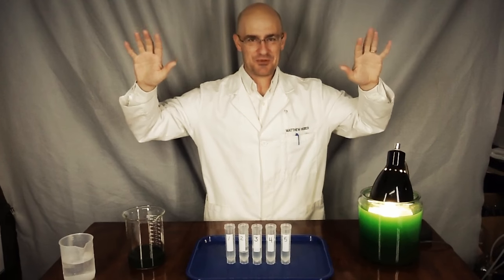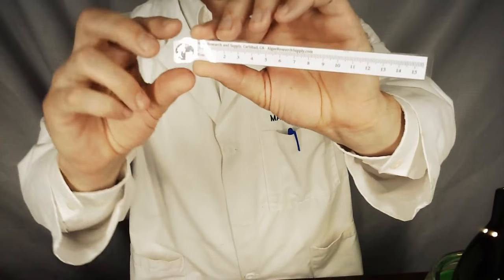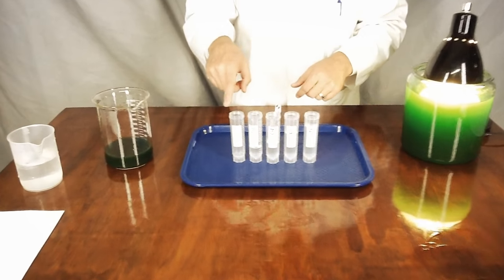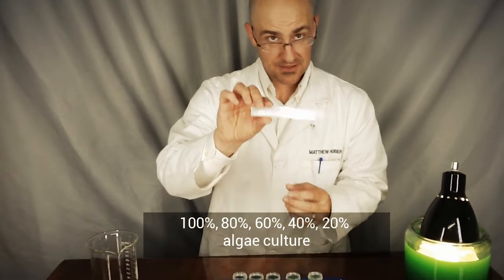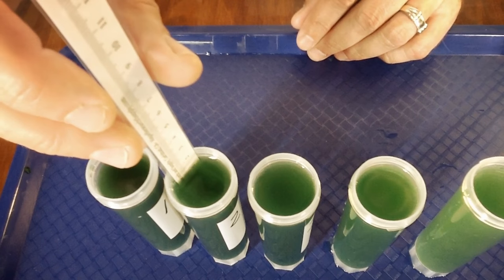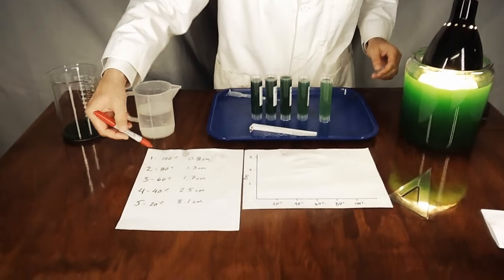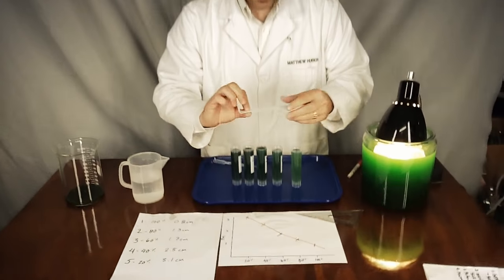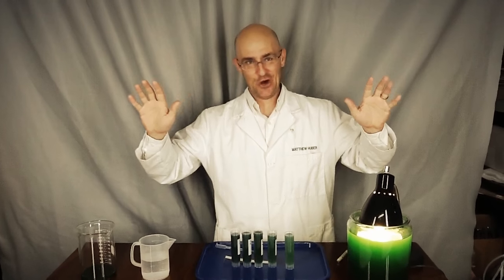The Dirty Labcoat: The Secchi Stick